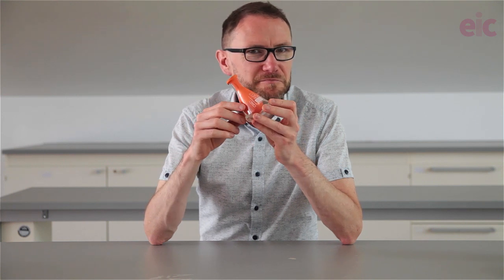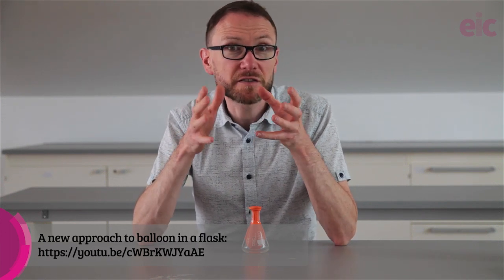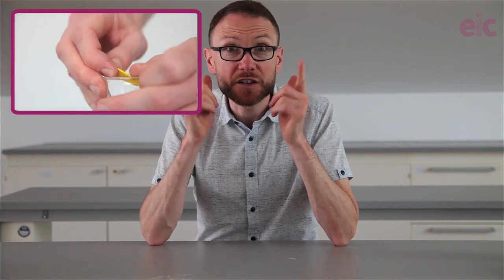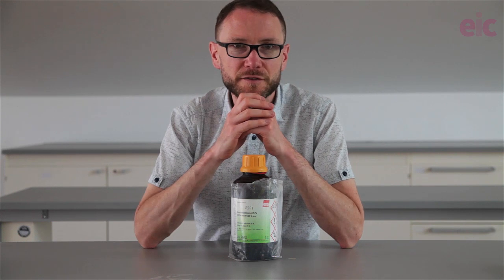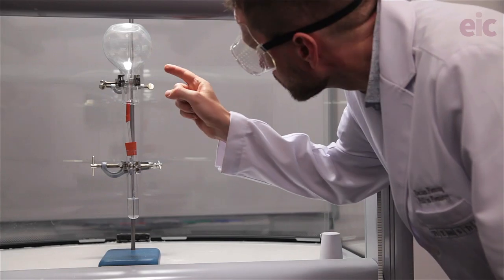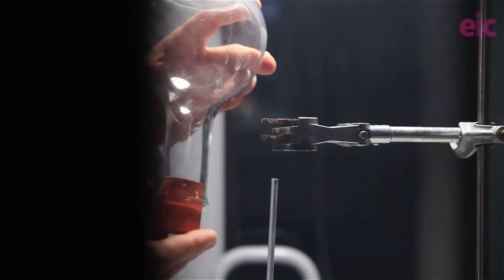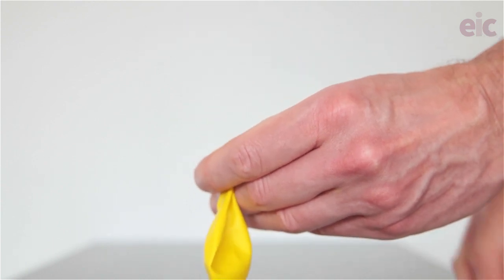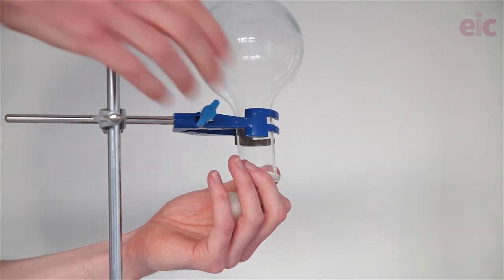Balloon in a bottle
The true difference in volume between gas and liquid (or aqueous) states is hard to capture with illustrations alone. Help learners visualise the difference between states of matter with this quick, surprising demonstration and use the curio you're left with to spark discussion on pressure, rates of reaction and solubility of gases in your other classes.